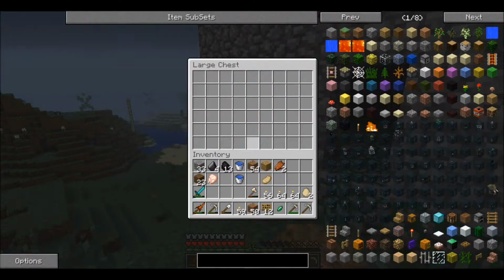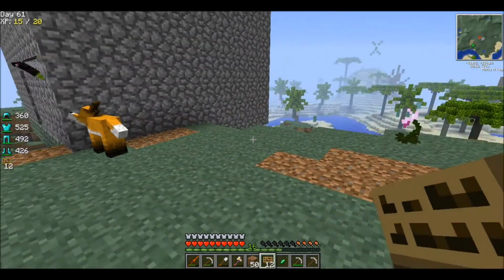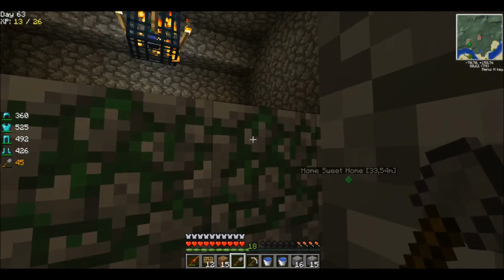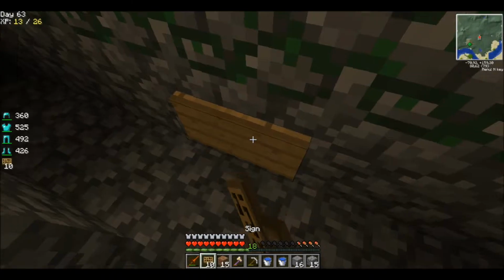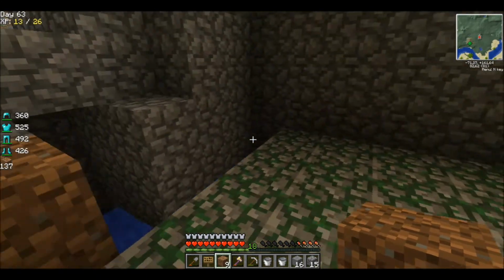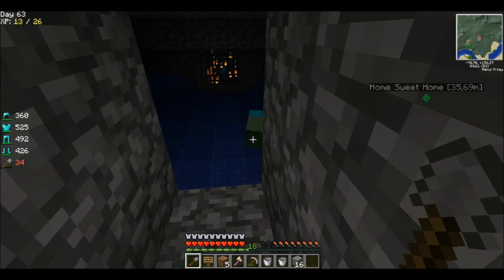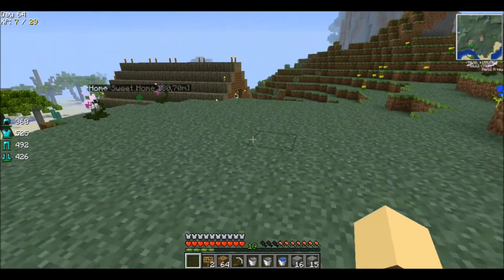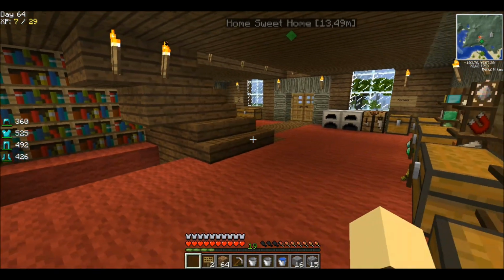Minecraft Survival With a Twist Ep. 16 (XP-Grinder)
Episode Info:
Today we are building an oh so important XP-Grinder so we get all the XP we need to enchant our gear.

Series Info:
In This Series I will attempt to play Minecraft modded to the extreme with 30+ Active Mods.

I am trying to achieve a list of goals throughout the game a short term goal for every episode and a few long term goals.

Long term Goals are:
Get a Pet Elephant
Get to the nether
Get to the Twilight Forest (Check)
Get to the Moon (Build a Moon Base)
Get to the End and defeat the dragon

If you like the series or have any comments on how I can improve let me know.

Your
Doogel